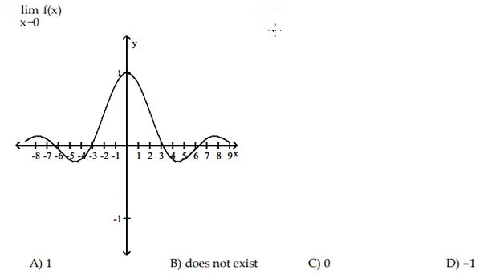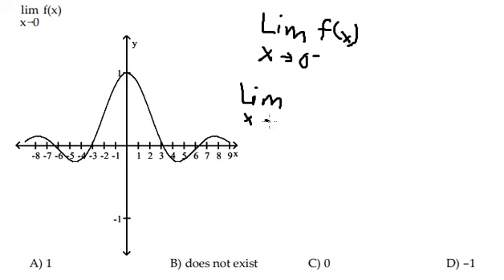Calculus Help: Use the graph to find the limit - Lim {x approaches to 0}